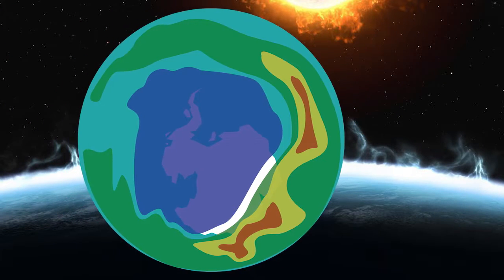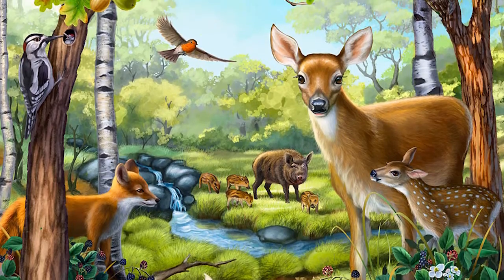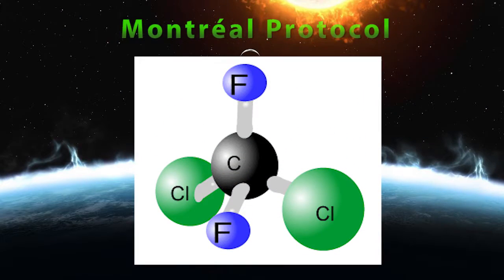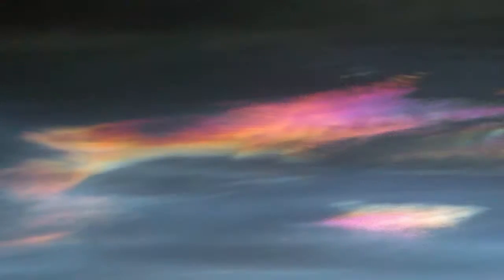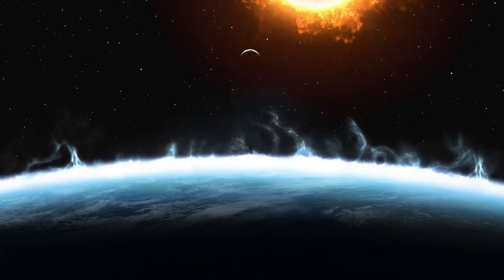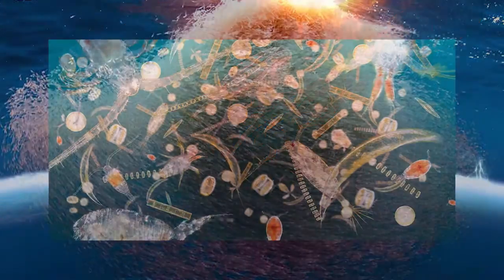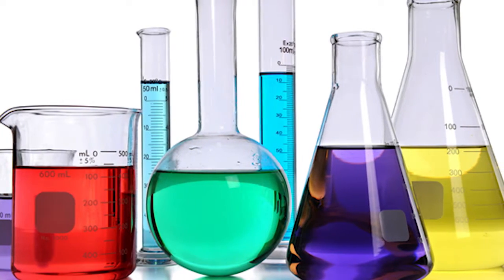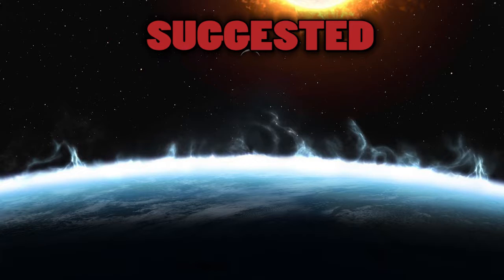Antarctica and the Ozone Layer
Most people have heard of Antarctica’s issue with the ozone hole - or lack thereof.  Even though we have all but solved this important issue, it doesn’t hurt to know what could have been.  If anything, we have learned that we can reverse our effects on the environment if we try.  Let’s investigate what the ozone layer is, why it’s important, what losing it would mean, and how we saved it.

Interested in the origin of this information?  Want to learn more about Antarctica?  The master bibliography for this video series can be accessed here:
Links are provided with citations for ease of browsing.

If you would like to view a script for any video within this series complete with footnoted citation, then request via email at: